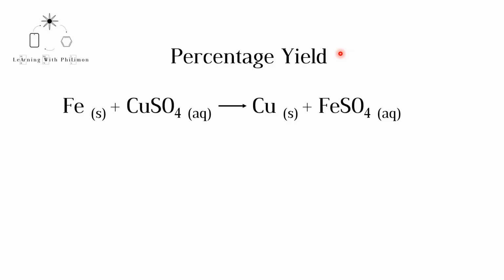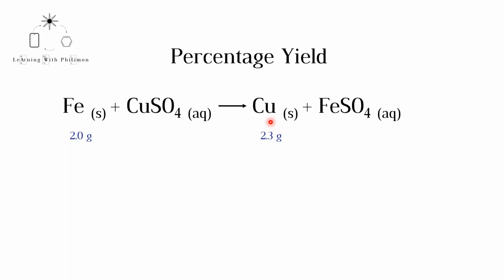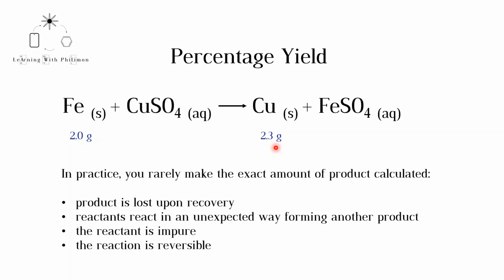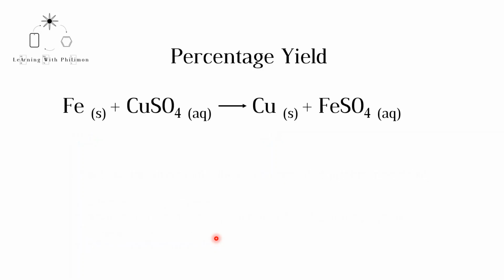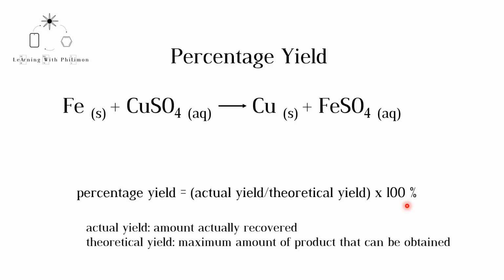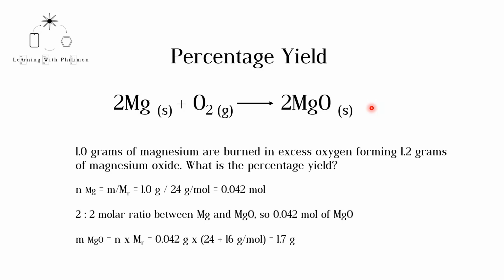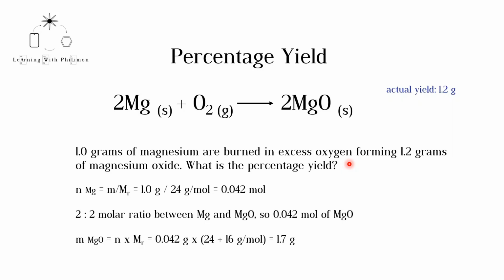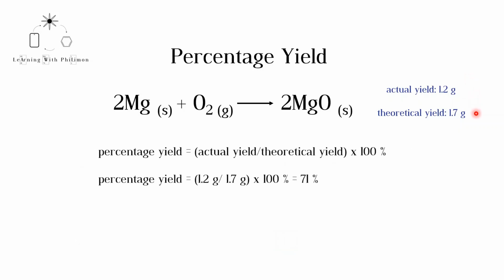Percentage Yield (GCSE Chemistry)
In this video we will be looking at how to calculate percentage yield.